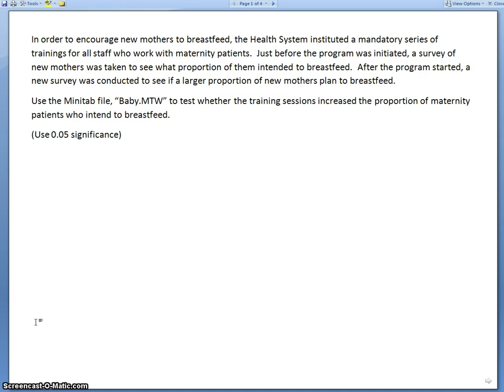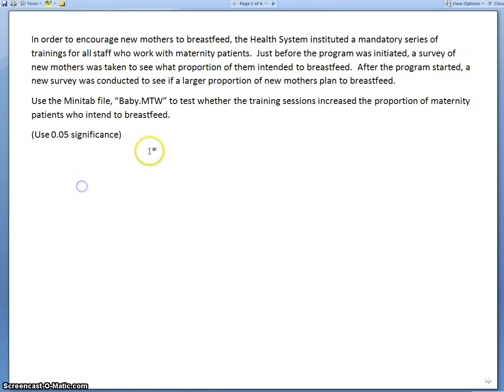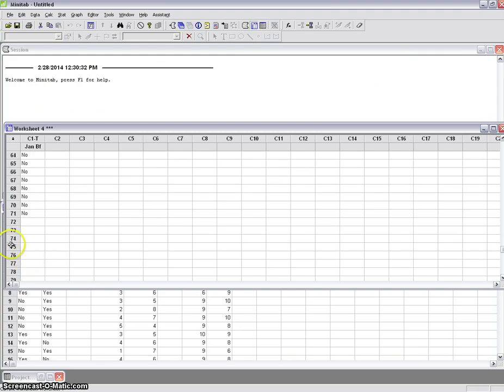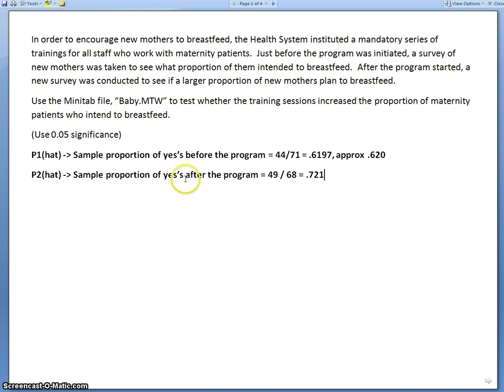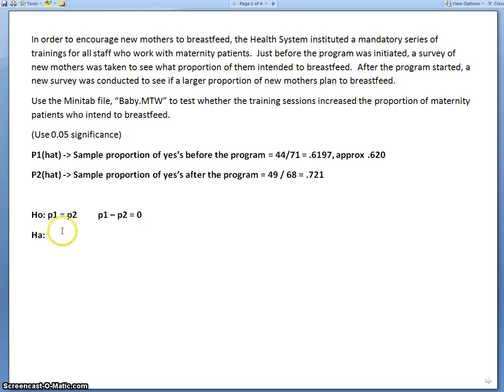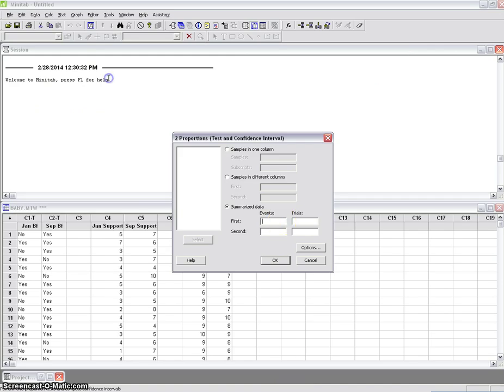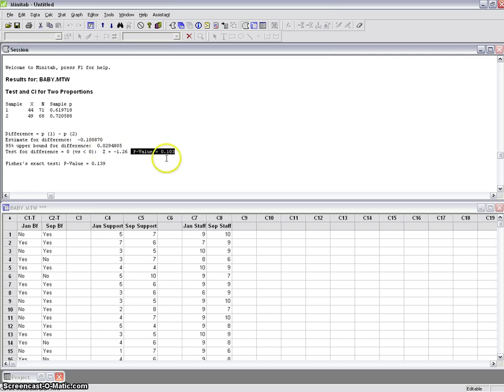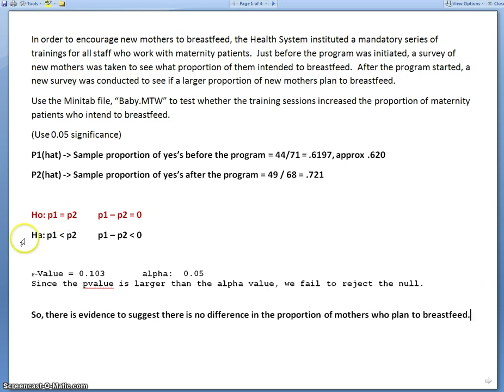Two-Sample Proportion Test (Using Minitab)